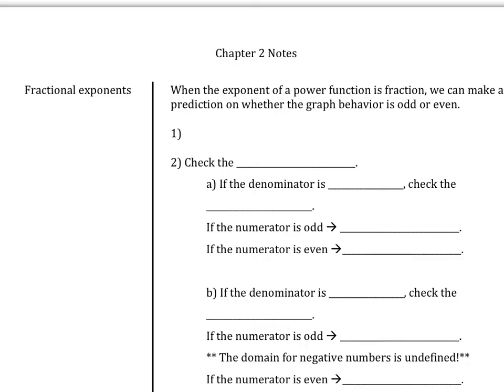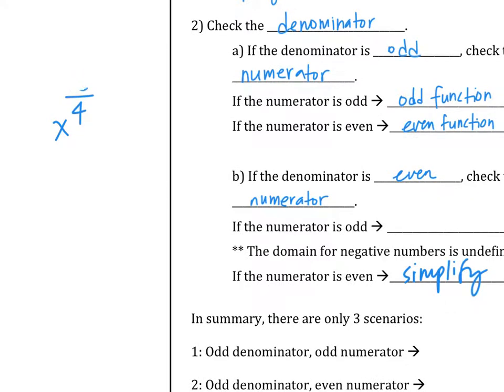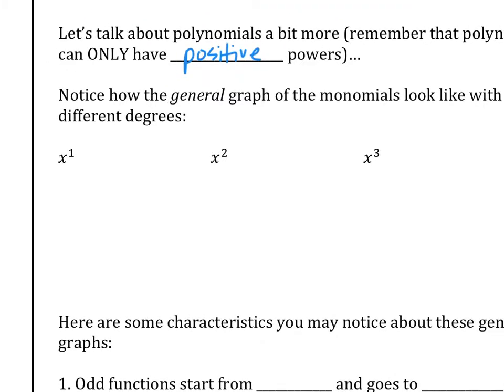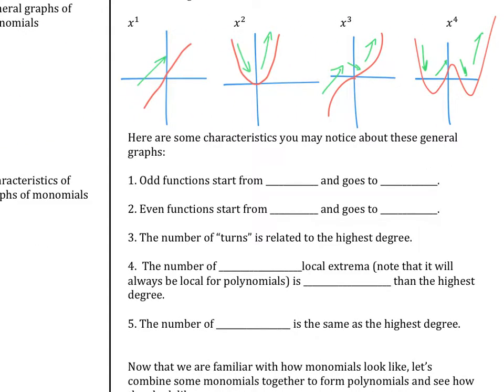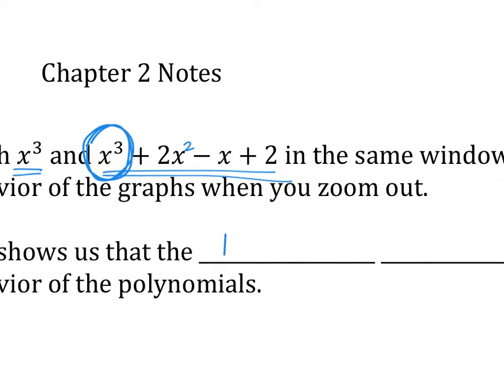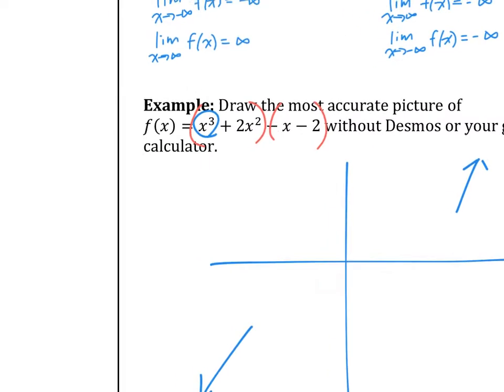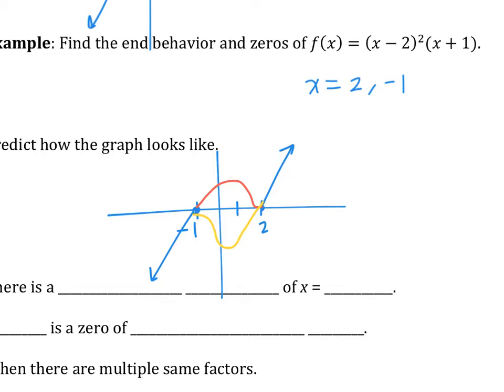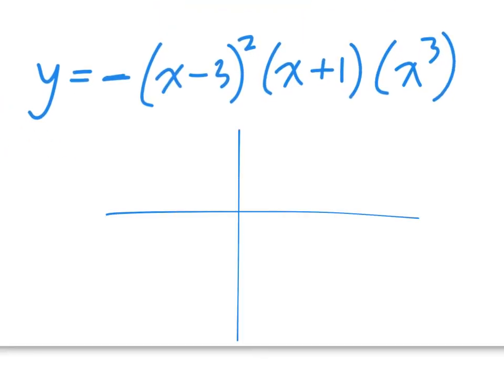Honors Pre-calc - Ch.2.2-2.3 (part 1)